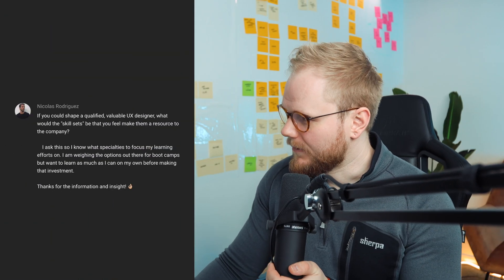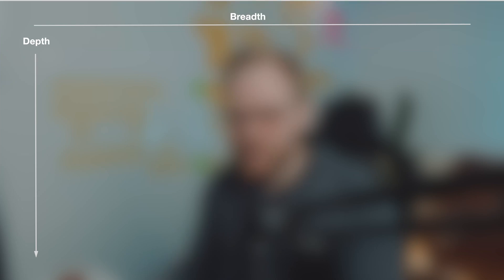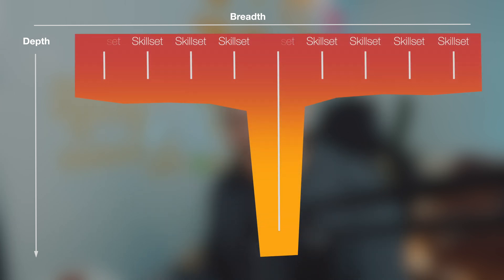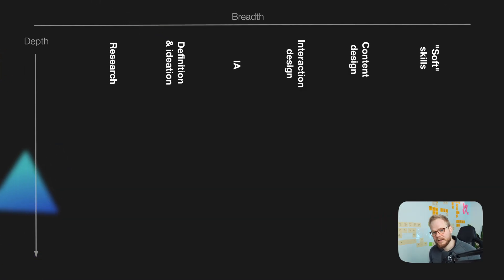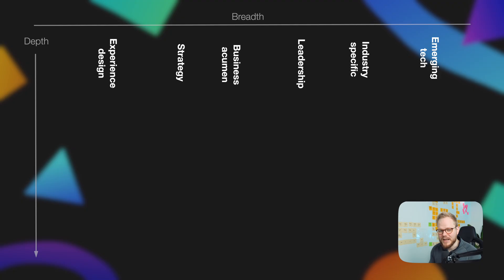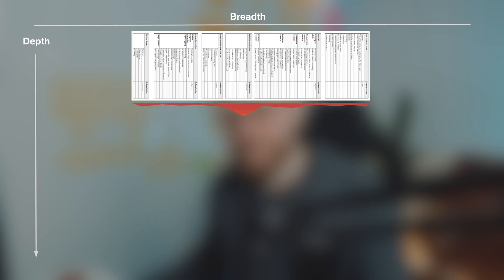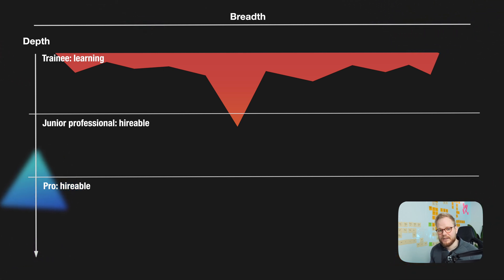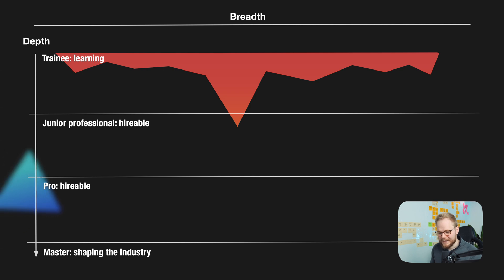How to Develop Your UX Skills to be Hireable and Effective (the I, M, X... and T Shaped Designers)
In this video, I'll answer a recent question from one of the viewers on developing and shaping their UX design skills: what do companies look for in candidates and how one can optimise their development to be effective.